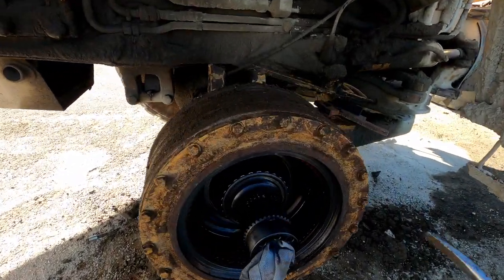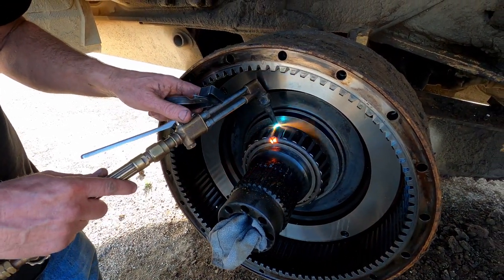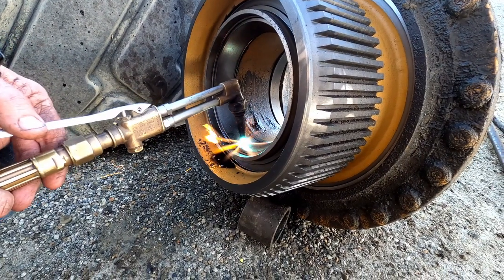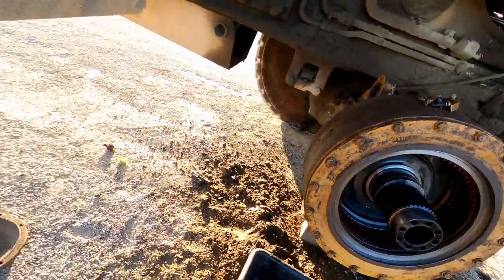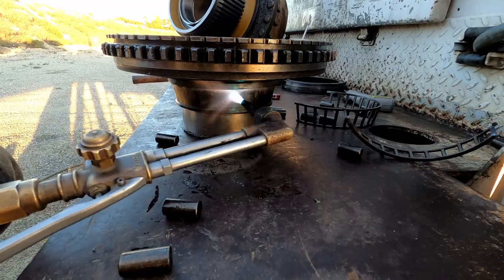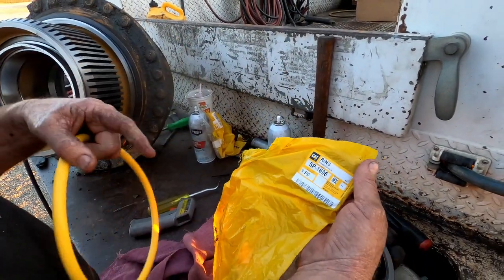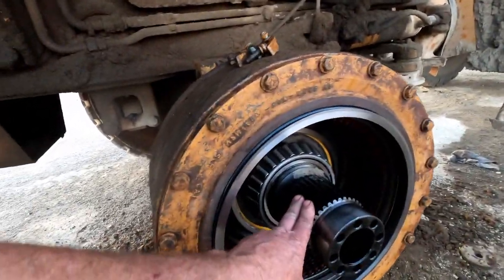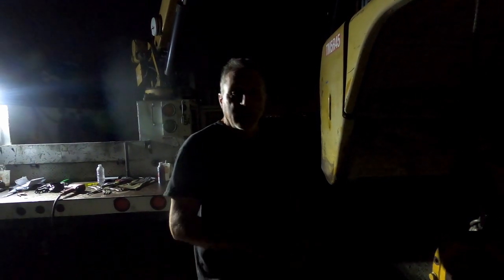Cat 735 Brake and Planetary Cleanup and Assemble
I finish disassembling the wet brake discs and then reassemble them and install the wheel planetary on a Cat 735 a 35 ton 6X6 Articulated Dump Truck.
This truck Weighs 70,000 pounds empty with a 70,000 pound load capacity, it has a Caterpillar 3406E 14 liter 6 cylinder diesel engine, 8 Speed automatic transmission with 6 wheel drive.